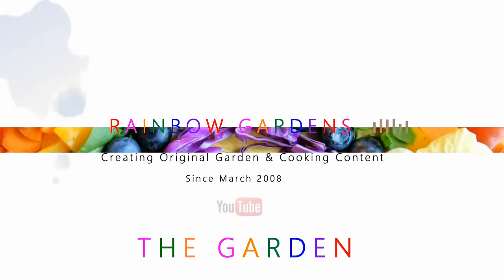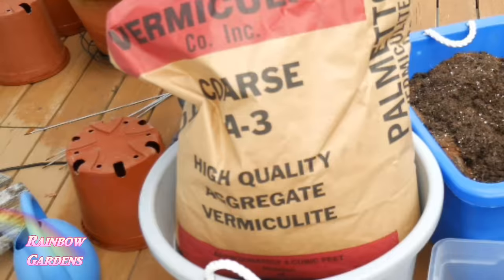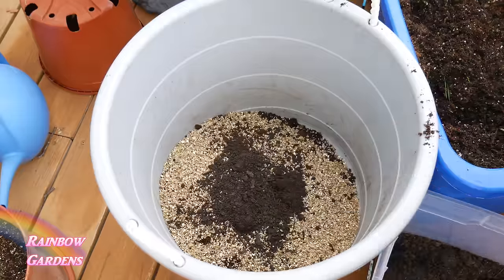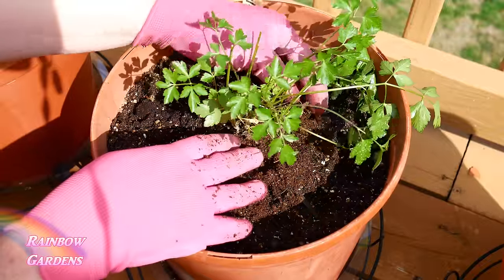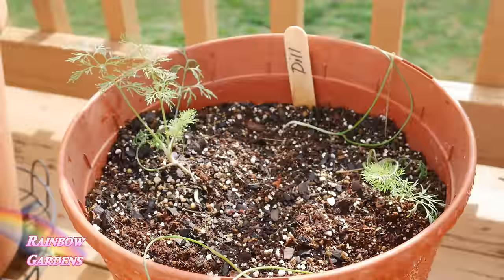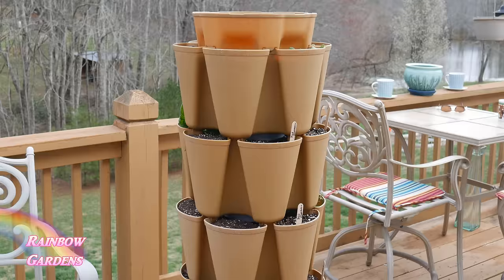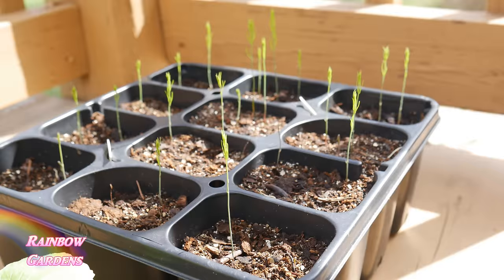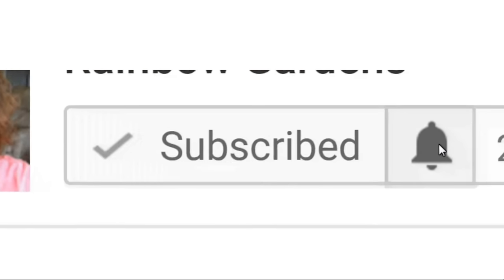How I Plant the Herb Containers for the Season, Potting Mix, Dividing, More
Spring is finally here and it's time to get the containers ready for beautiful herbs like dill, parsley, chervil, scallions, and  many more! Please join me while I get the container garden ready for the growing season.

If you are making your potting soil and do not have old soil, you can use 1/3 coco coir, 1/3 coarse vermiculite, and 1/3 compost.
This item is also available at your local pet store.

Coarse Vermiculite on Amazon
Also, check your local feed store where they may carry it at a better price.

I am a participant in the Amazon Services LLC Associates Program, an affiliate advertising program designed to provide a means  to earn fees by linking to Amazon.com and affiliated sites.You will not pay more by shopping through my link. Please bookmark it and shop as usual:

Square Foot Garden Book: